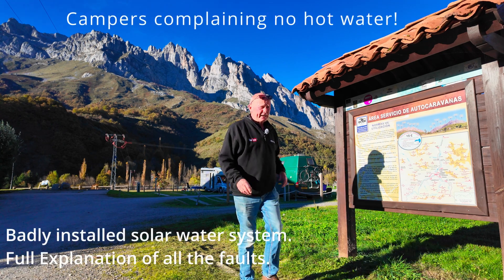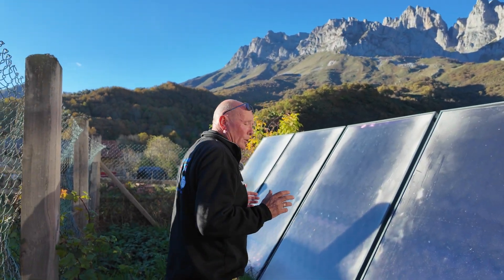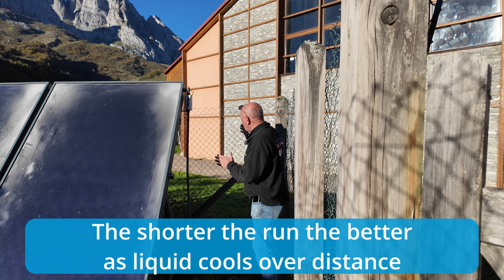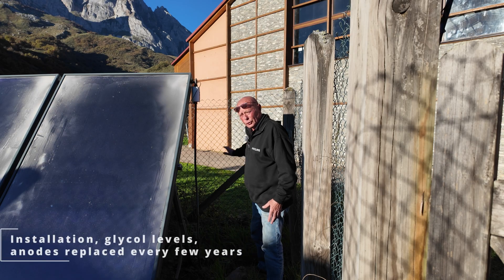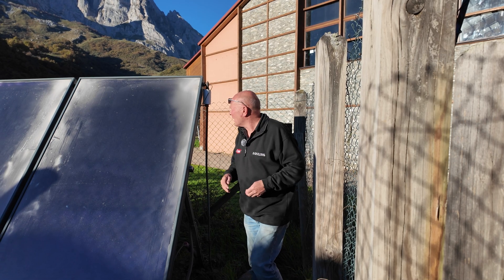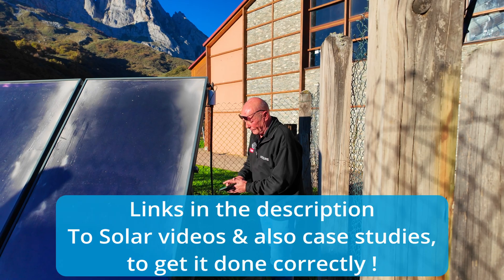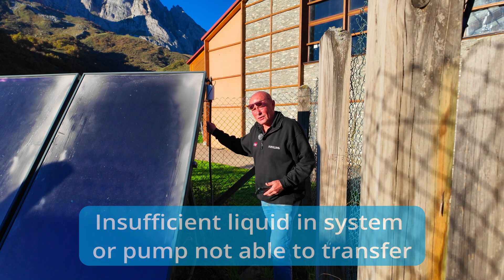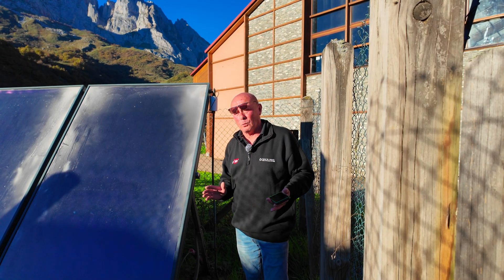Don't Make THESE Solar Water Heater Mistakes! Fitted In Perfect Camper Park, Cantabrian Mountains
This camper park is disappointing because their solar water system was installed incorrectly. At this altitude, it's crucial to maximize the efficiency of your solar equipment. You need the right type of panels with full sun exposure, placed near the water tank to minimize heat loss. The shorter the pipework the better, as you lose less heat energy over shorter distances. It's also vital to ensure everything is well-maintained and all pipes are properly insulated.  Unfortunately, the panels are not suitable for this climate. If they had received proper advice before installation, this venue would be a five-star facility. Despite this, the camper parking at Área de Autocaravanas de Posada de Valdeón is one of the best you will find.

*Recommended Improvements to the Solar Water System:*

Fully insulated pipes and trench work: The current setup likely has significant heat loss. Trenching and properly insulating the pipes with high-quality insulation would allow glycol to be transferred to the heat exchanger in the water tank without a major temperature drop.
Wall-mounted system: Wall-mounting the panels would significantly reduce the pipe length (to approximately 5 meters), minimizing heat loss and improving efficiency.
Correct panel type: The current panels seem inadequate for this altitude. KSA vacuum panels (Super Hot 224⁰) would be a more suitable choice due to their higher efficiency and ability to perform well in colder climates.